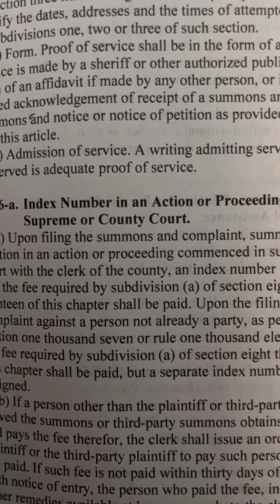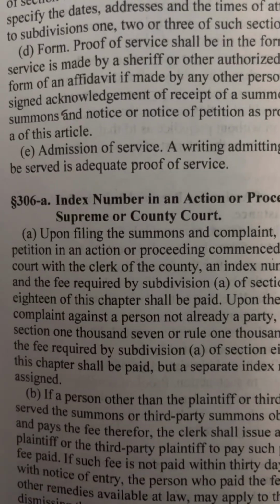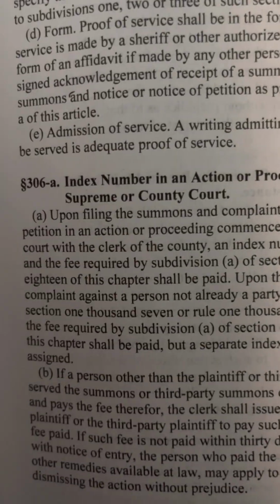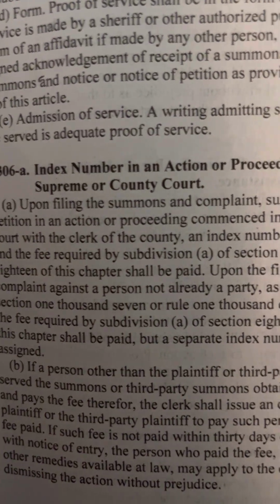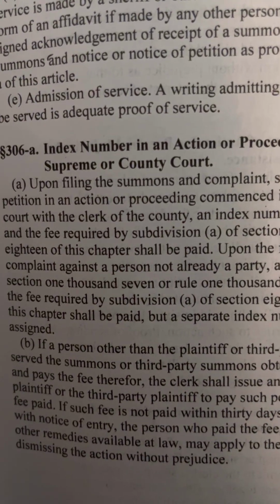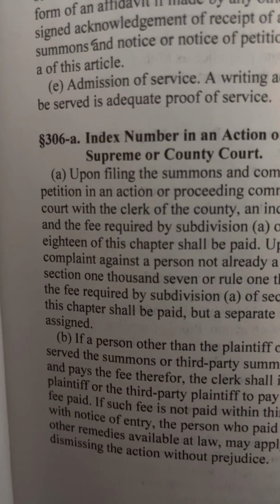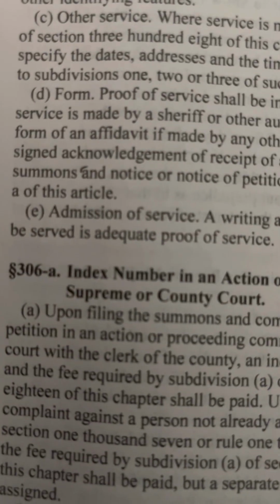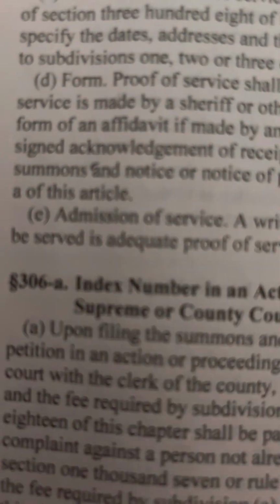CPLR 306 Part 1 - Proof of Service- general overview; reading code and part 2 quizzer questions